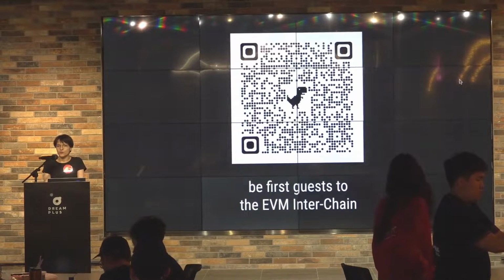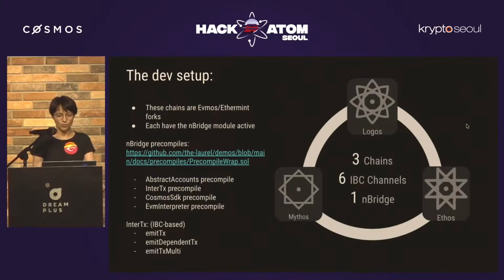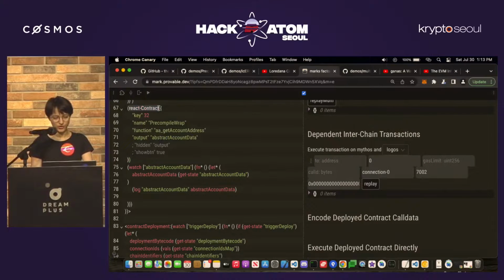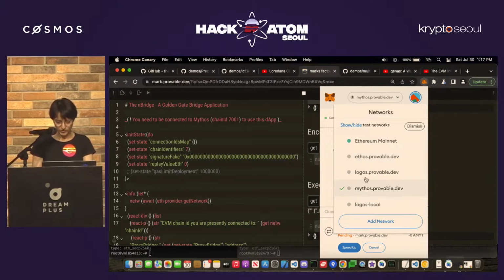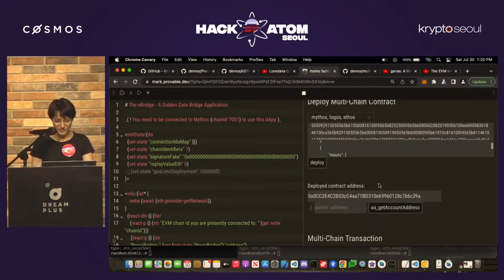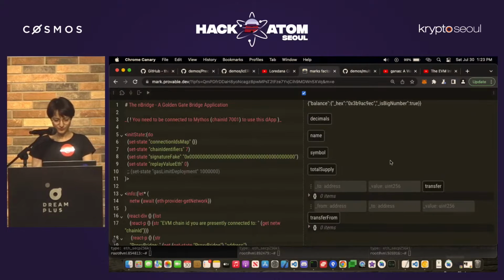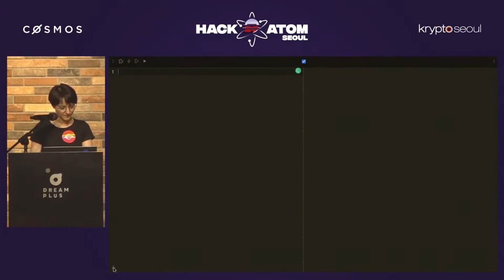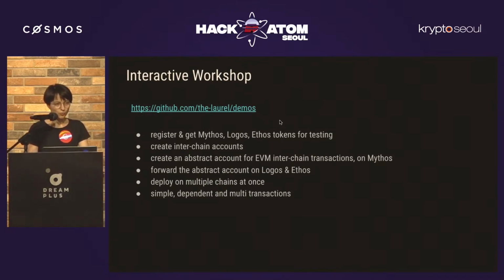EVM: Trailblazing the Inter-Chain with Loredana | evmos4volunteers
[HackATOM Seoul 2022] Day 2 Workshop : [EVM: Trailblazing the Inter-Chain] with Loredana | evmos4volunteers

HackATOM Seoul is an annual hackathon that builds the Interchain vision hosted by KryptoSeoul and supported by the Interchain Foundation. Preceding BUIDL ASIA 2022, HackATOM Seoul 2022 was held in Hanwha Dreamplus on July 29-31, for 72 hours straight.